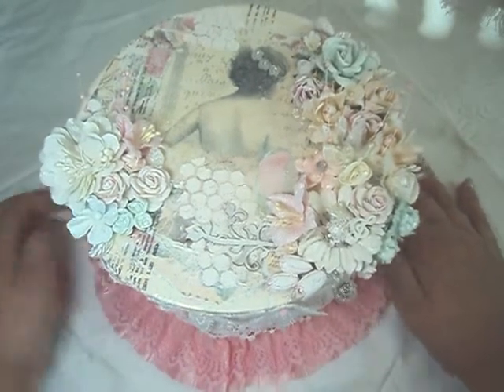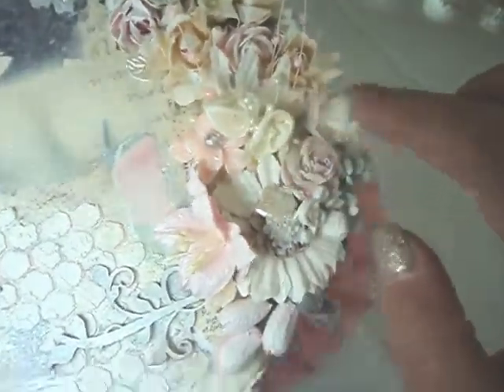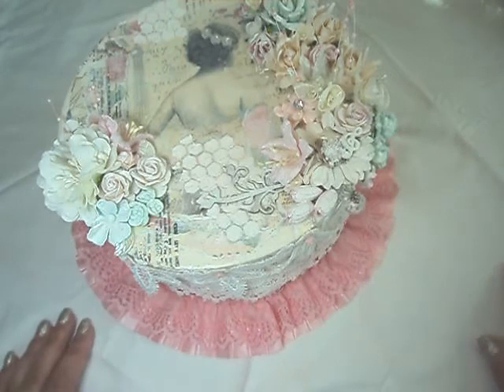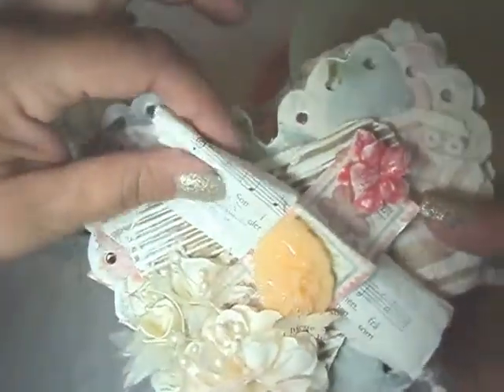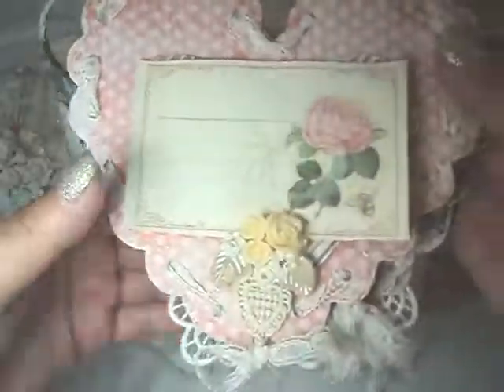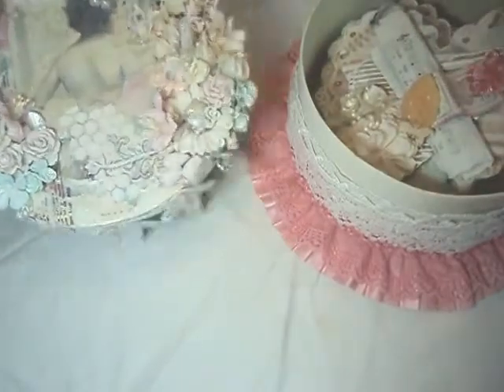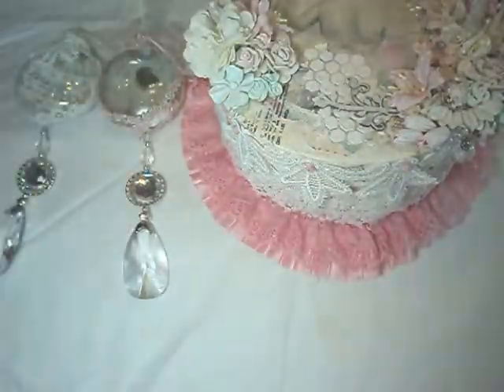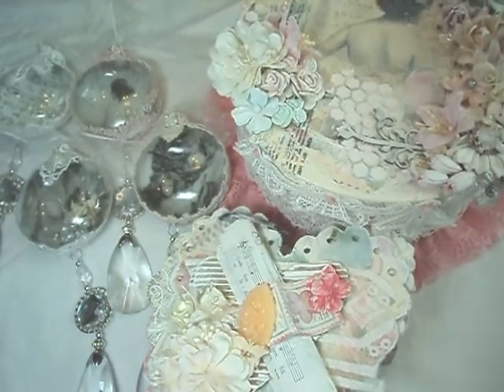Shabby Chic mixed media box, mini and ornaments for Shabbylicious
I poured a lot into this one I hope you all like everything.